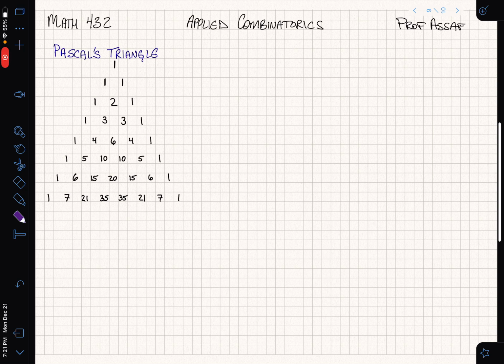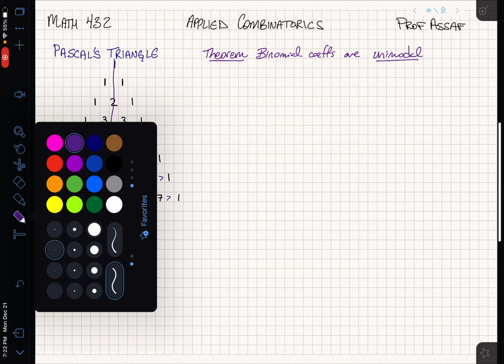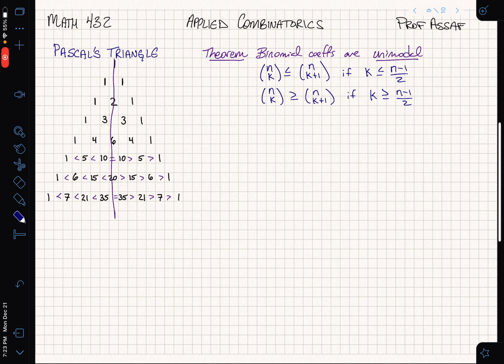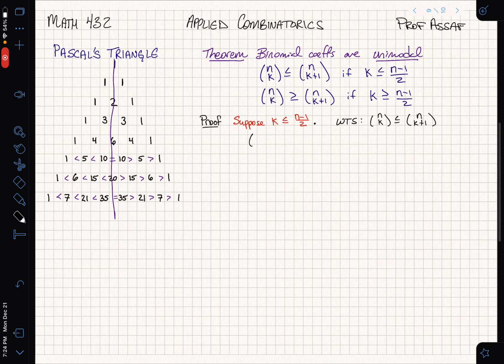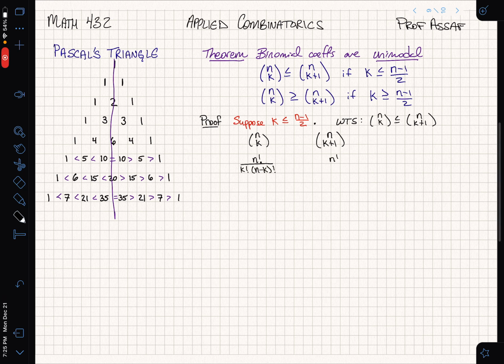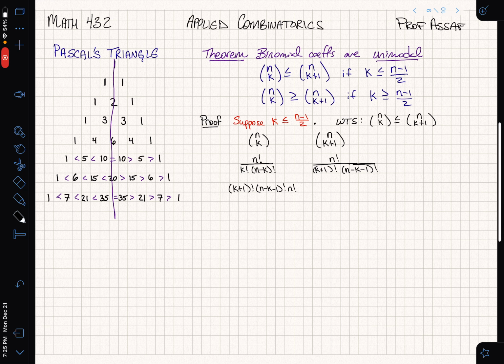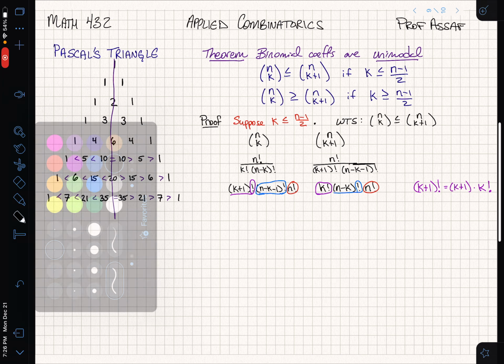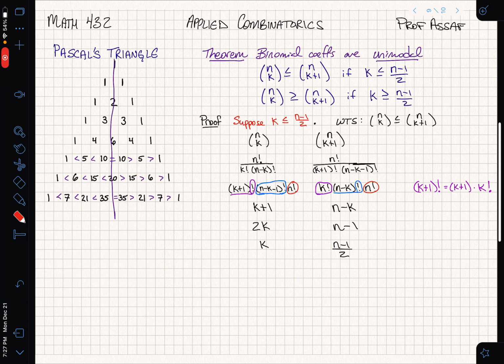Math 432: Binomial Theorem - Pascal's Triangle (2 of 3)